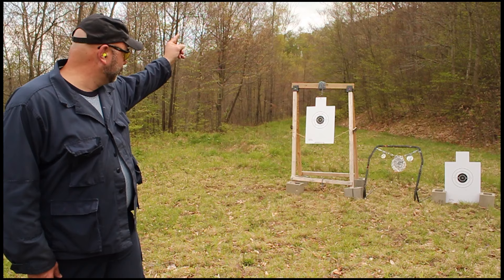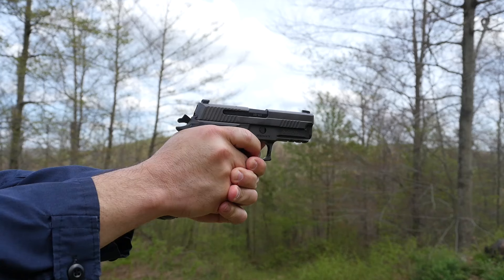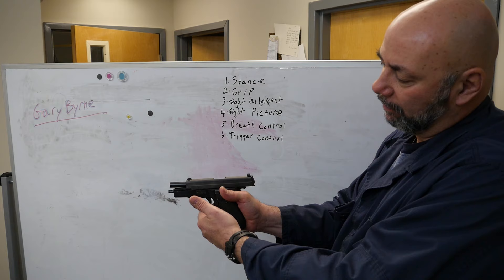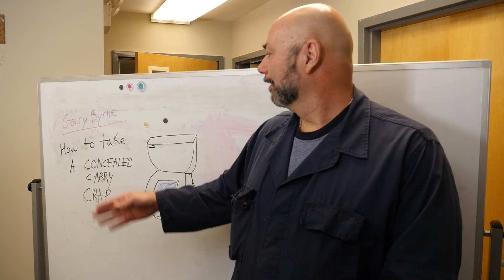1st Trailer for Gary Byrne on YouTube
Here I'll be sharing tips, tricks, advice, insight, and how-to's on topics about concealed carry, federal law enforcement, the federal air marshal service, secret service, military police, and everything tactical, and much more thats not! As a Secret Service firearms instructor who once protected The Oval Office I'll cover everything from the fundamentals of marksmanship to "how to turn a pistol into a submachinegun"* (no not mechanically, but through proper tactical application of the fundamentals. Let me know what topics you might want to know about and we'll take a gander! "Safety #1!"